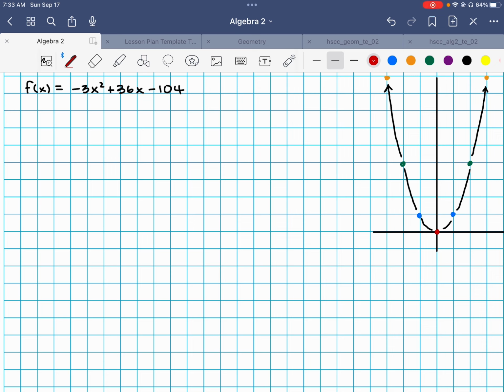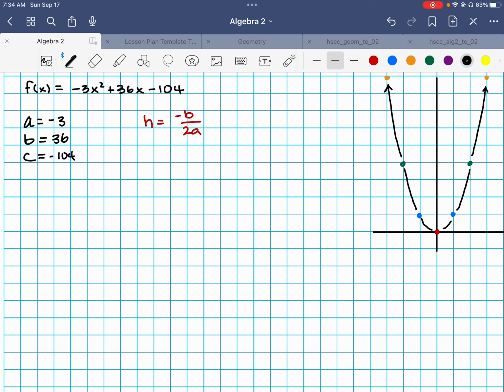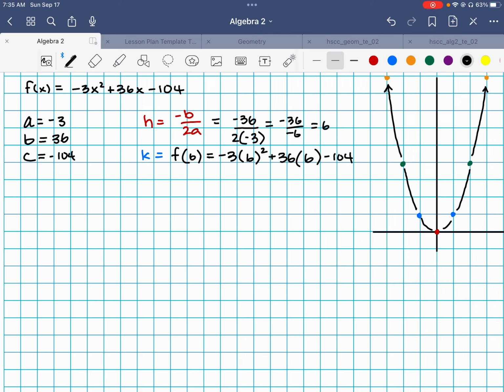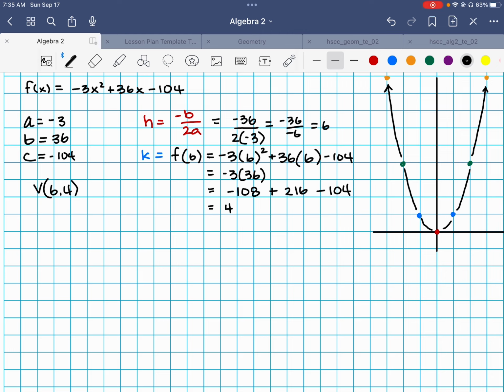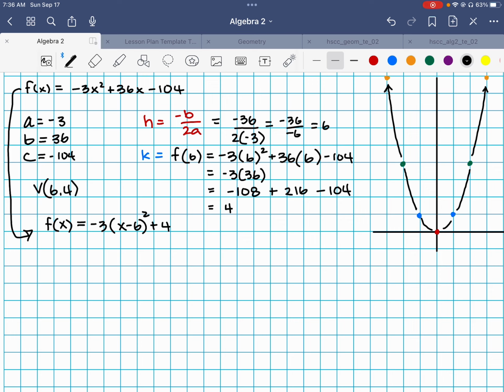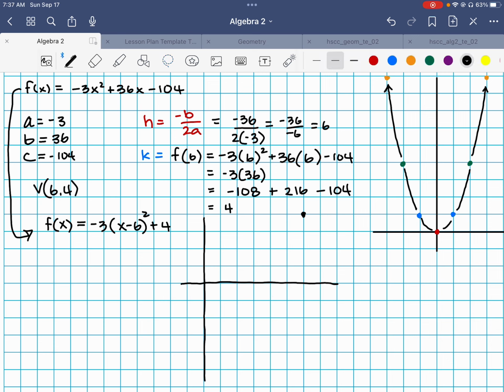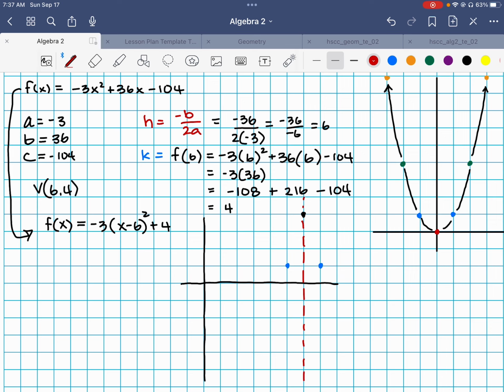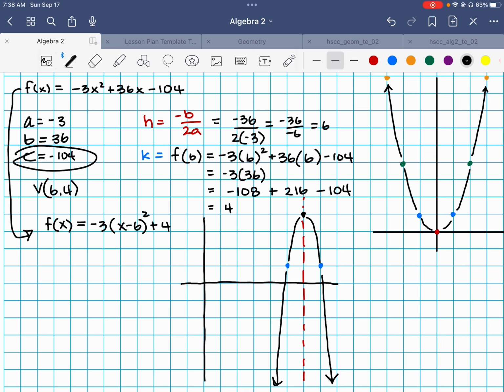BI Algebra 2 Section 2-2.2 Graphing Quadratics in Standard Form